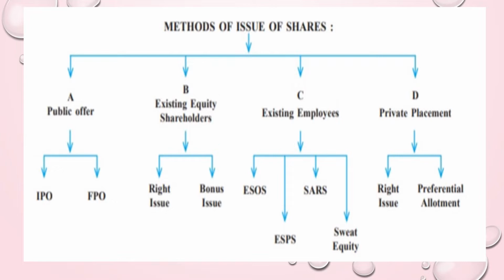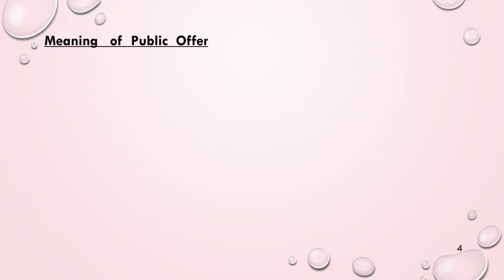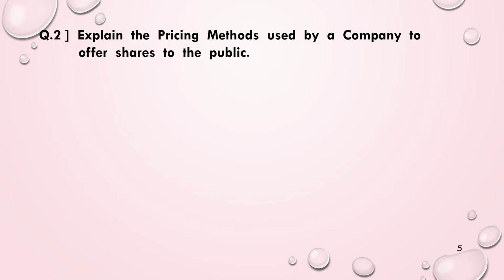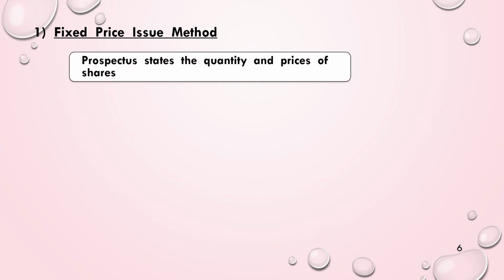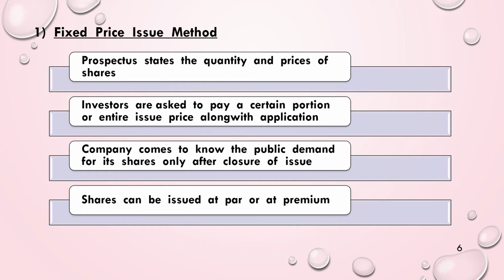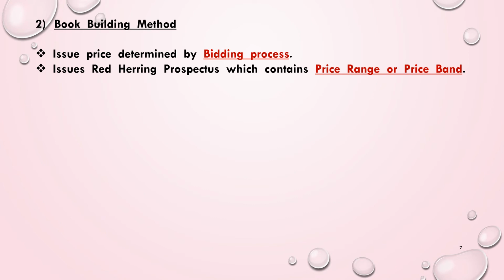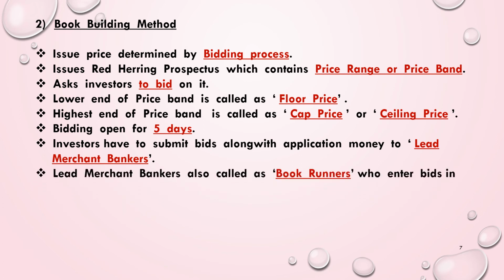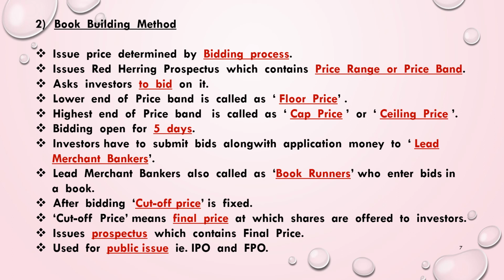XII Secretarial Practice Chap No 3, Issue of Share - (Part-II)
Std: XII
Subject: Secretarial Practice
Chapter No: 3
Topic:  Issue of Share
Part: II